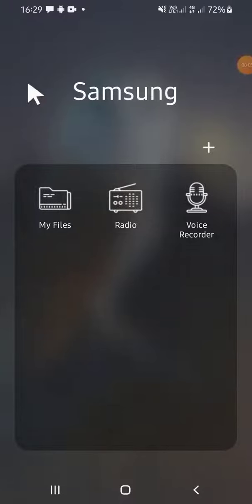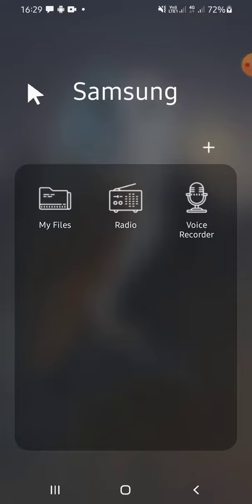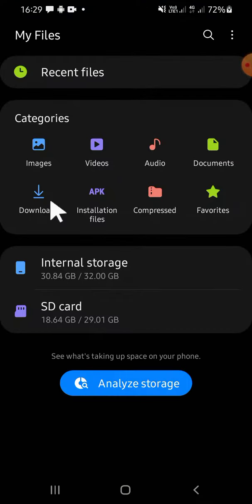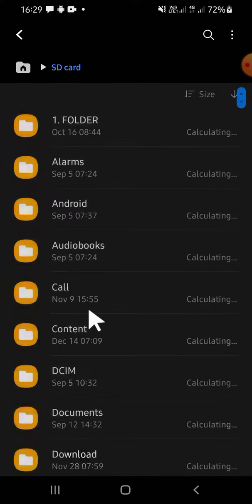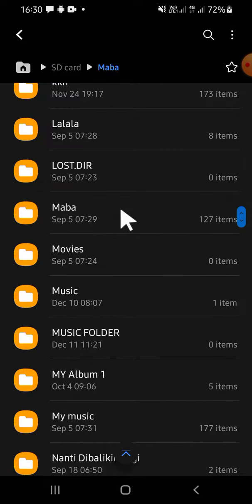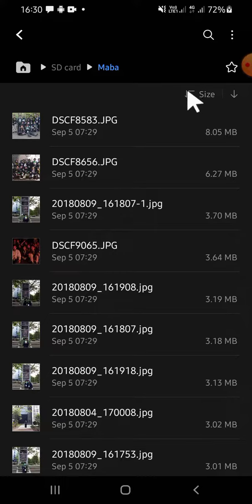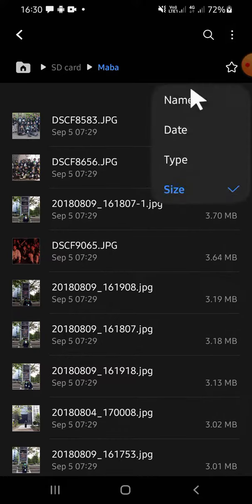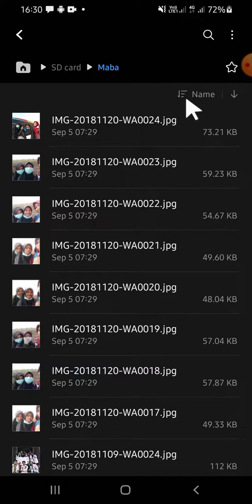Get Easier to Find Your Files by Sorting Them! How to Sort Your Files on Android Phone?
Want to sort your android files by certain category? In this tutorial, we're demystifying the art of file organization on your Android phone. If you've ever struggled to locate important documents or wanted to tidy up your digital space, you're in the right place.